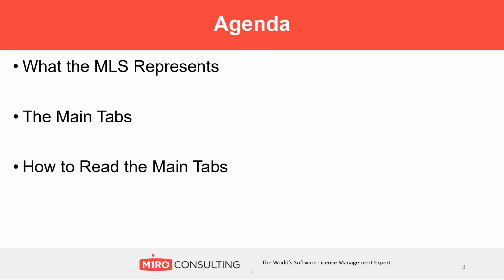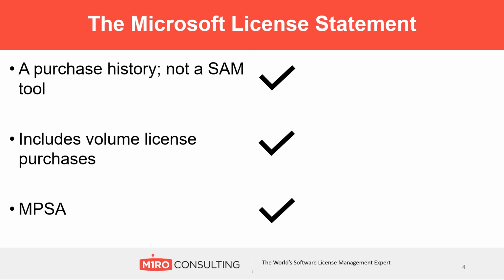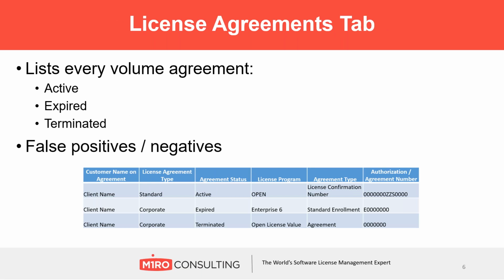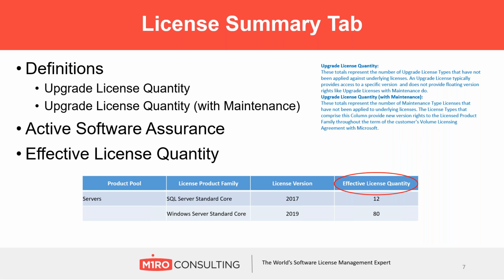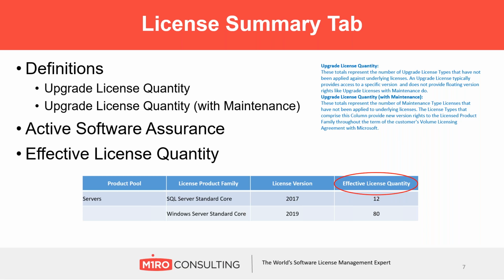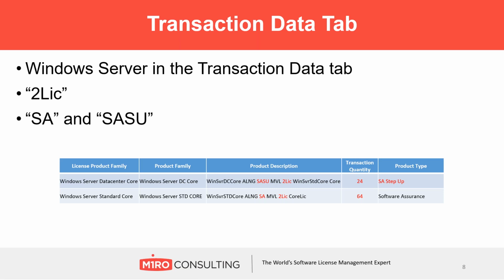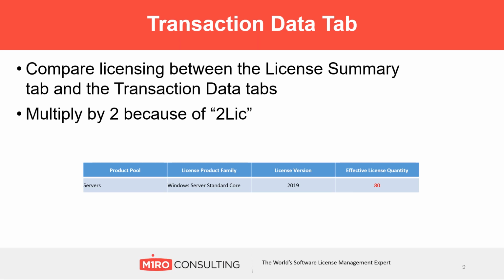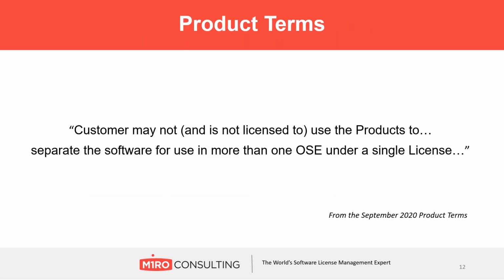Microsoft License Statement Compliance Mistakes